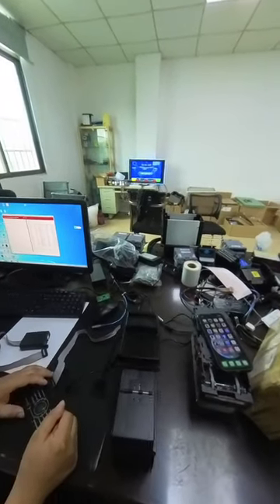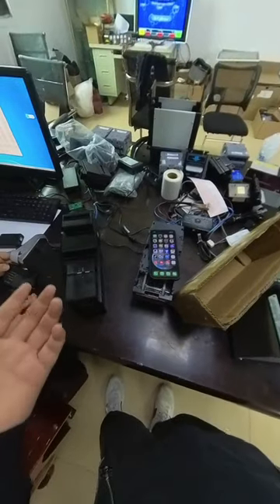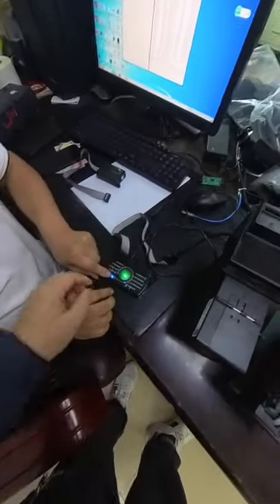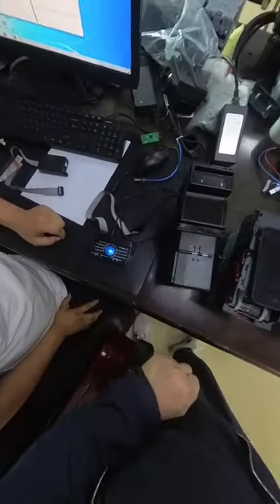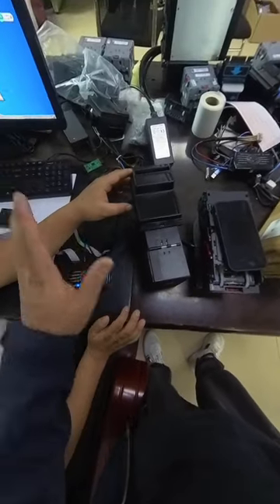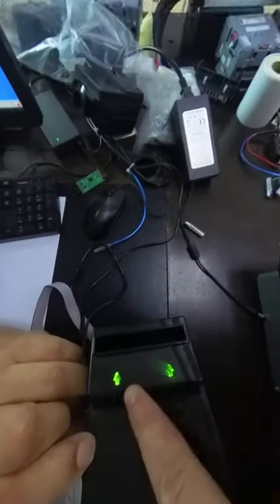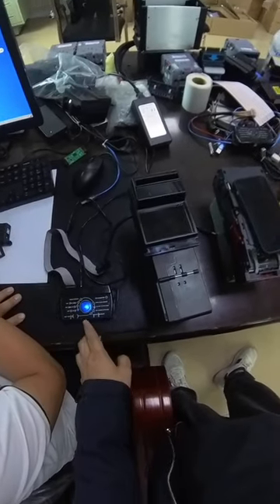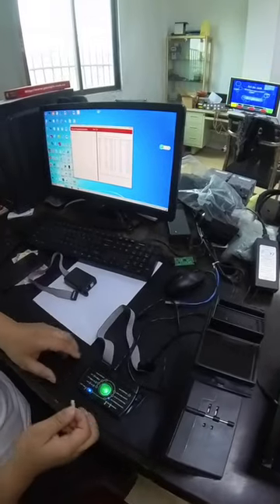ITL BV50 Bill Acceptor Software How to Upgrade